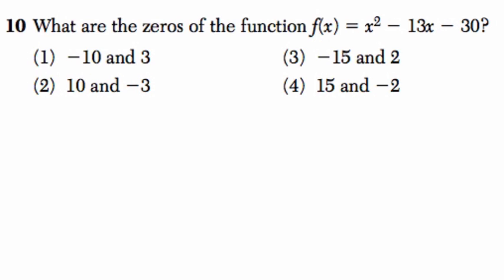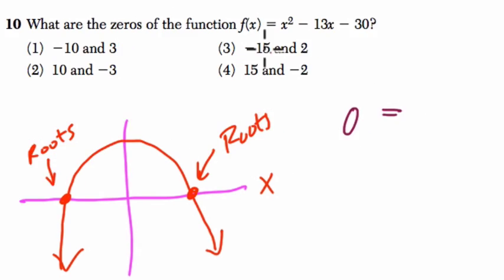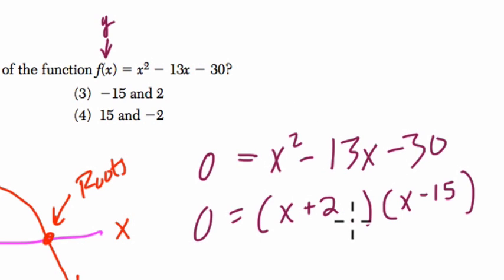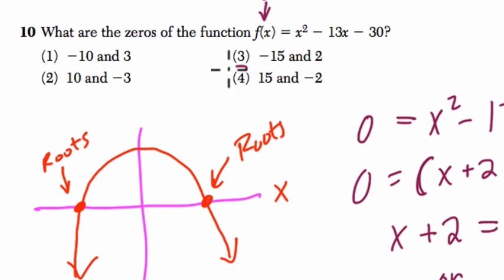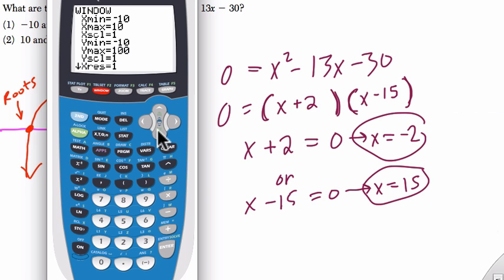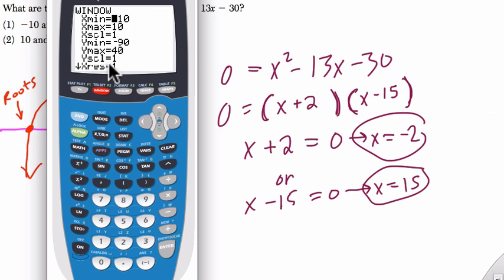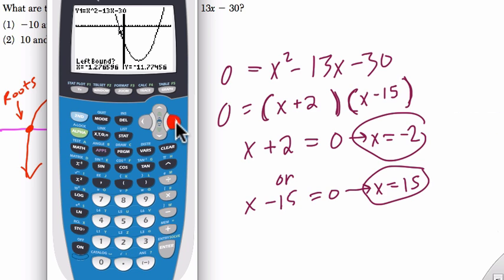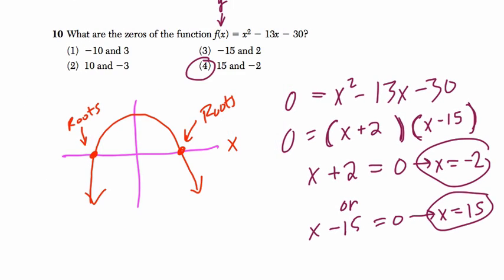Algebra 1 Regents June 2015 #10